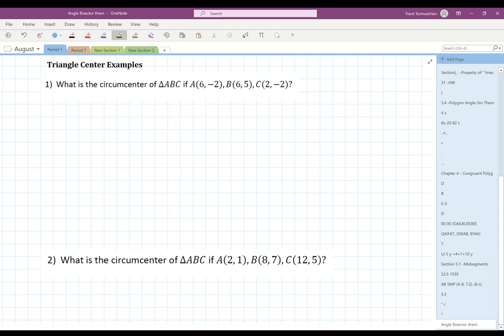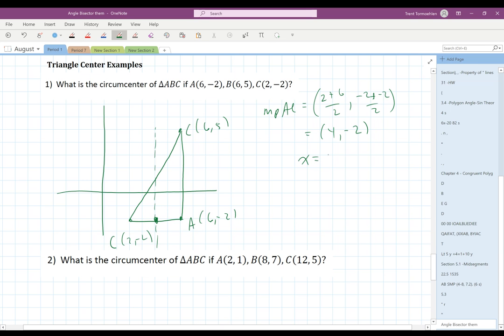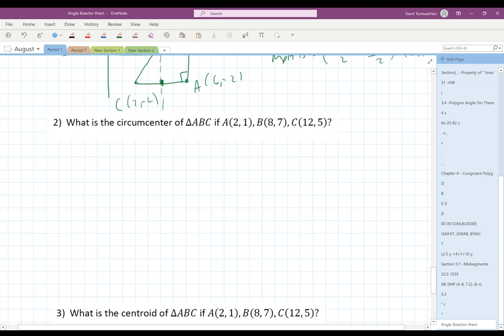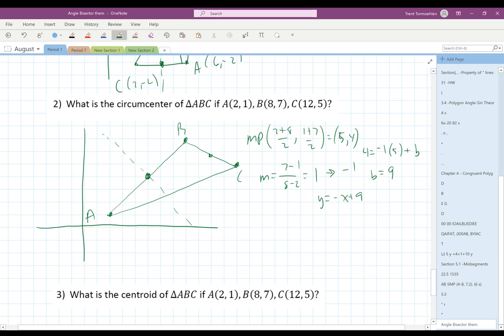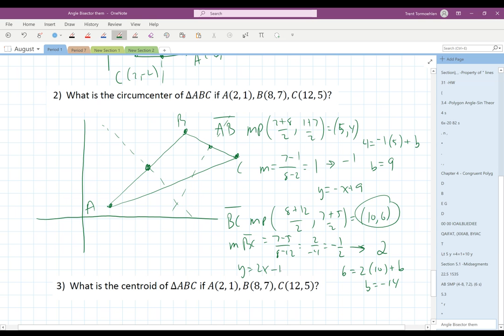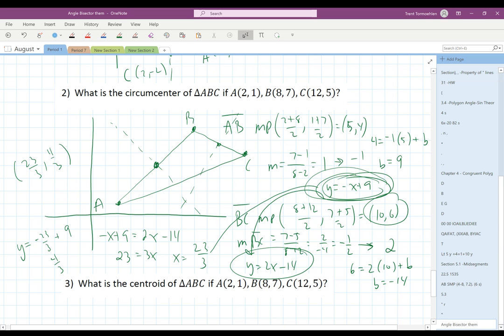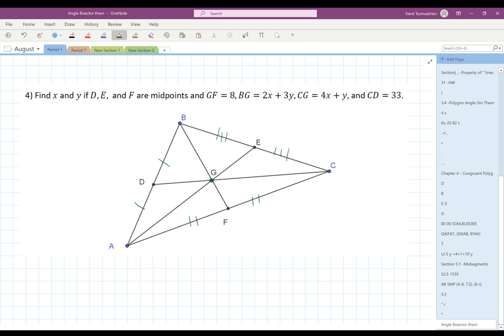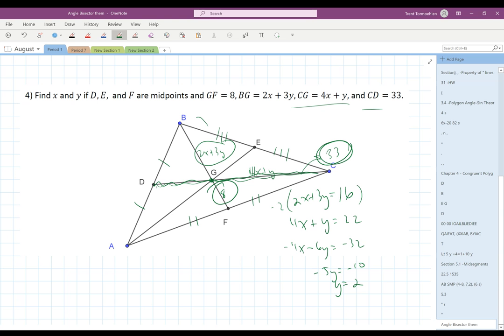5.3 Triangle Center Examples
Some examples using different triangle centers.